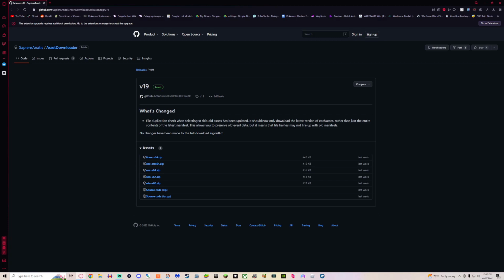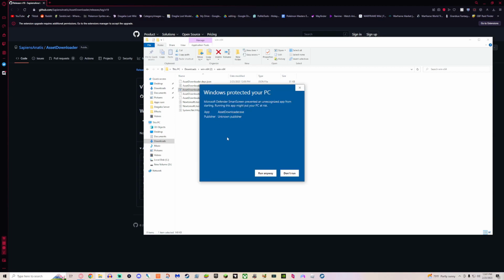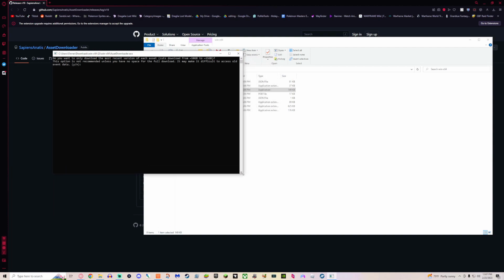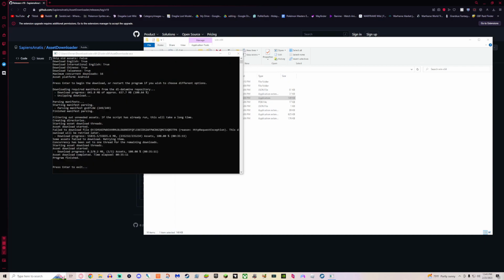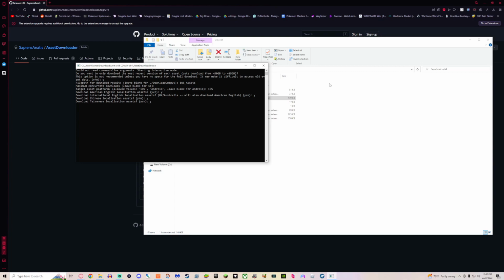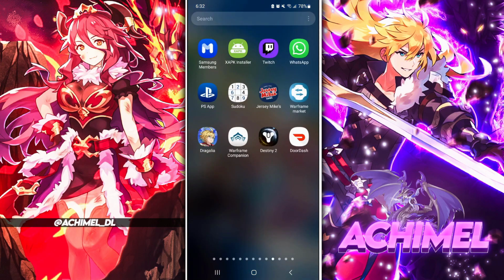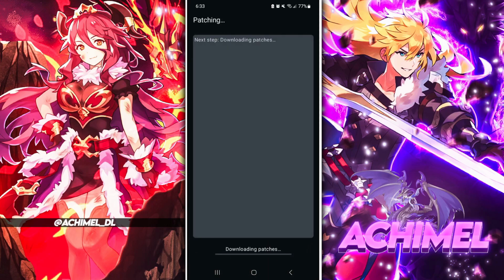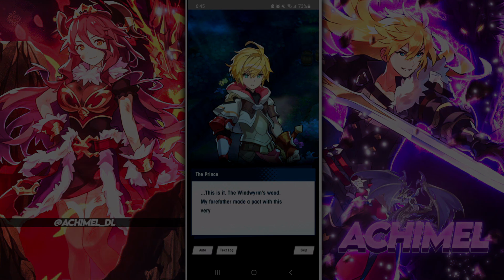*PINNED COMMENT* PLAY Dragalia Lost on ANDROID!! Assets Download! [Dragalia Lost]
Finally can download Dragalia Lost post EOS and it is thrilling! Everyone was amazing in making this video possible, so please visit the dev discord to support them

Asset Downloader (This is updated from the video, it is now 1 download and not seperate iOS & Android, process is the same. Just start by going to releases and follow the video)

00:00 - Start
00:22 - Assets (iOS & Android)
04:30 - Android Download
06:04 - End